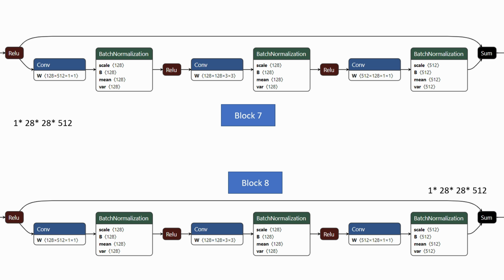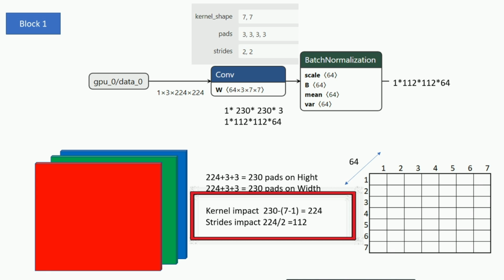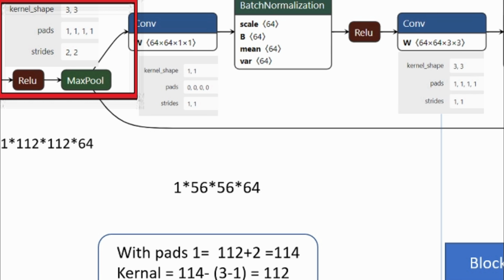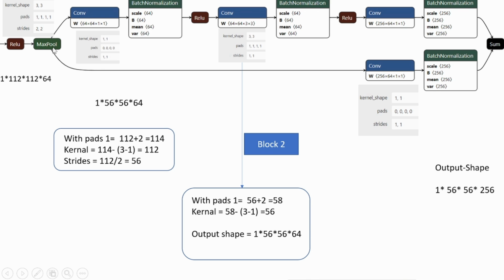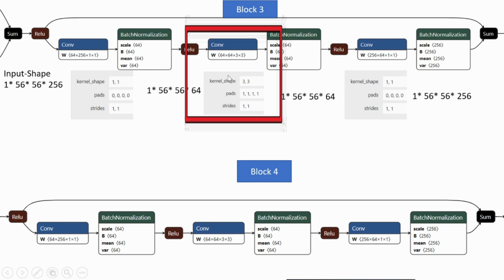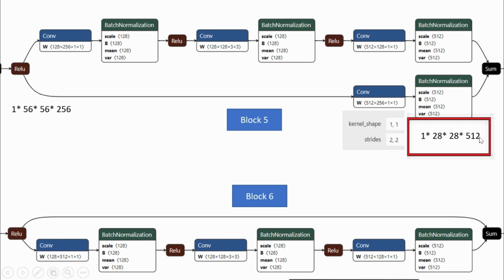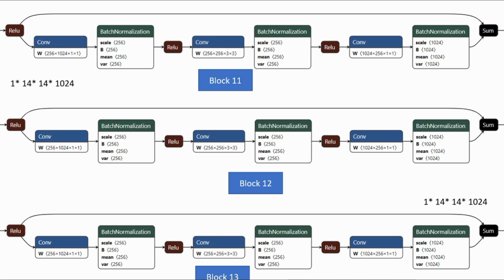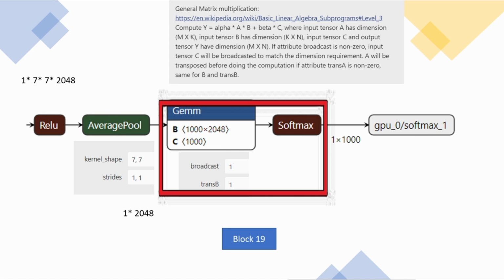RESNET50 Architecture | Residual neural network |All tensor operations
Here is the direct link for my udemy course

Hello everyone in this video I have explained complete resnet50 architecture step by step. A residual neural network (ResNet) is an artificial neural network (ANN) of a kind that builds on constructs known from pyramidal cells in the cerebral cortex.